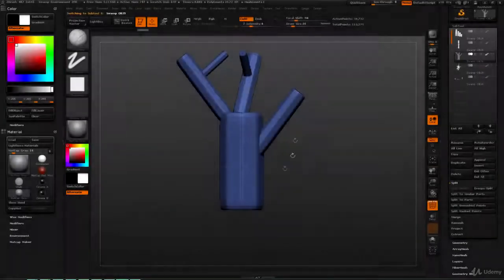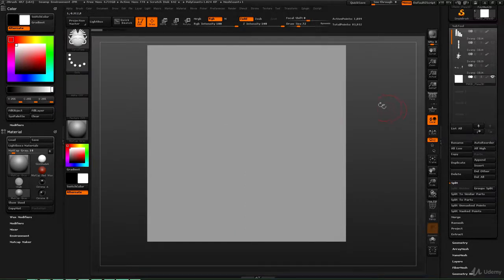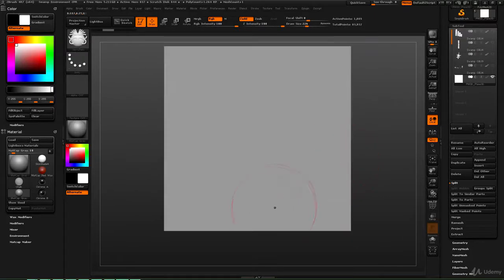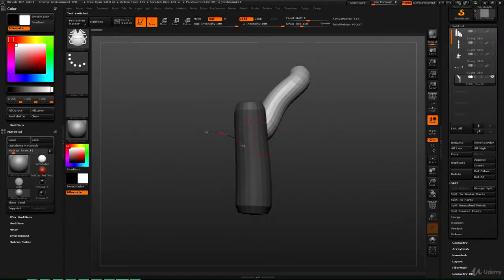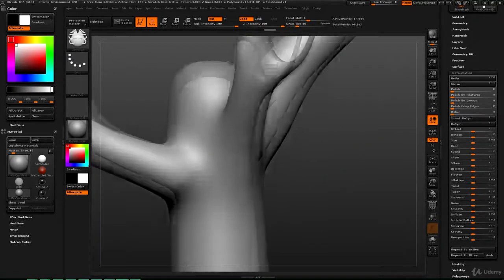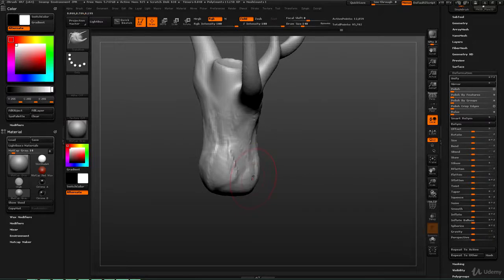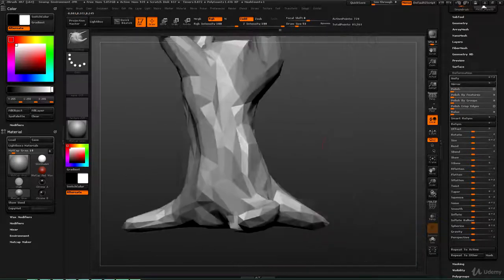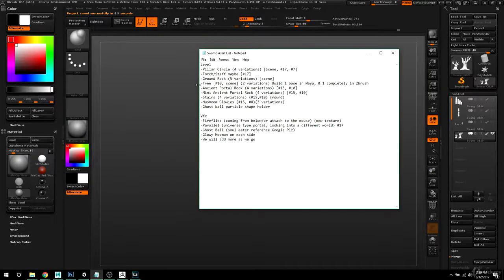12 Tentacle Trees Part 2 Zbrush